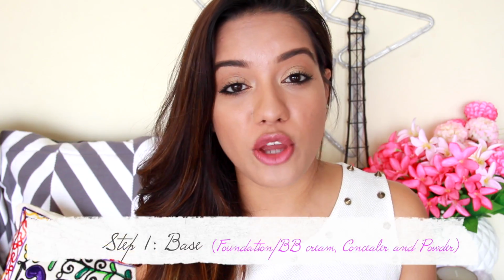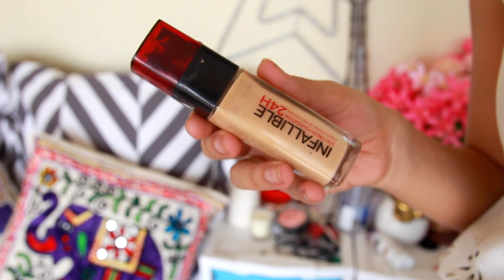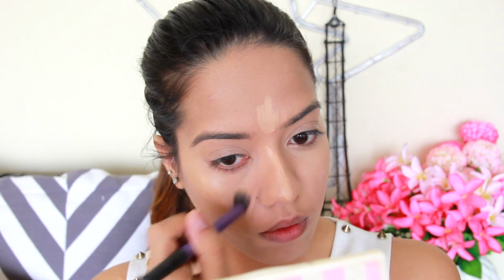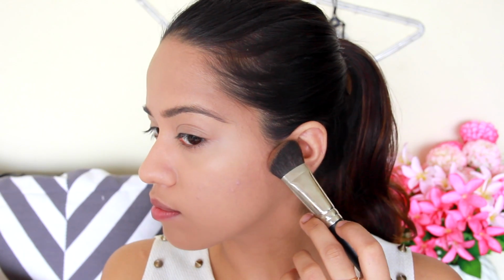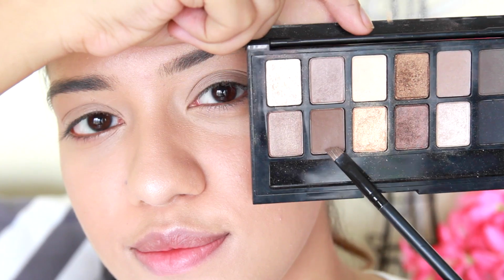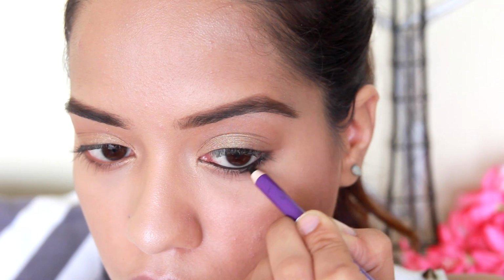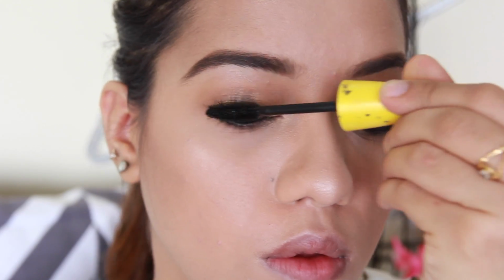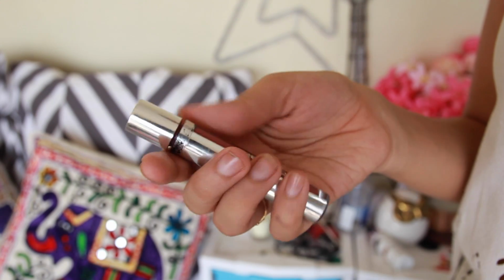Makeup Starter Kit | Makeup for Beginners | Nykaa Holi Sale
This video will help you shop for your first makeup kit if you are a beginner. These are the products every girl needs in their makeup bag and how to use them to achieve an everyday natural makeup look. This is also a great makeup tutorial for beginners. I thought this would be a perfect time to film this since the Nykaa Holi sale is on now.

You can holler me anytime @debasreee on my Instagram and Twitter.

Products Mentioned:

The makeup pouch is free if you shop above 2500/-

Brush Set

Follow my Beauty Wishlist on Pinterest to find out best, affordable and hard to find beauty products online in India:

Light Used: Natural light.

Popular/Most requested video